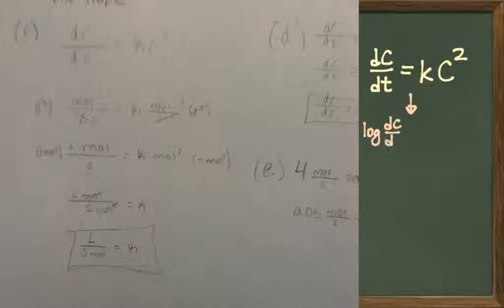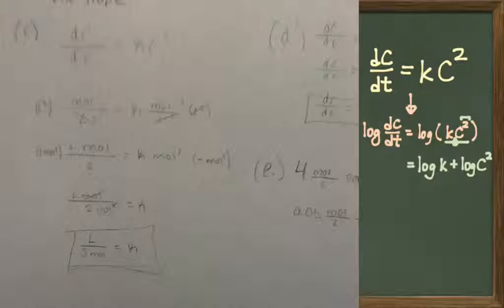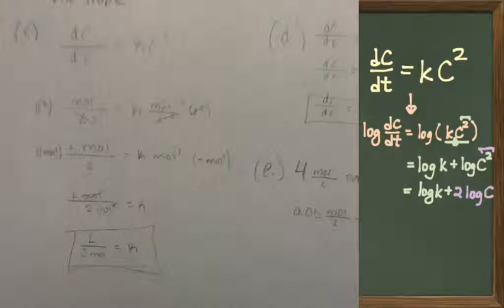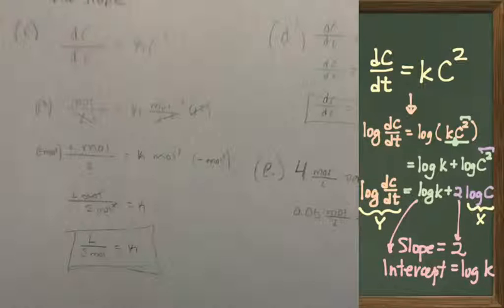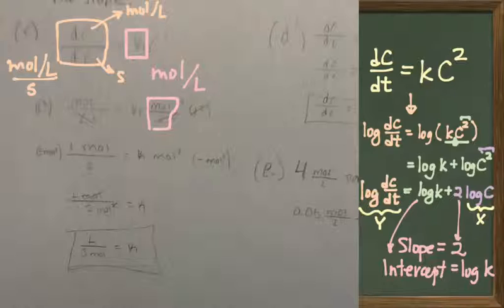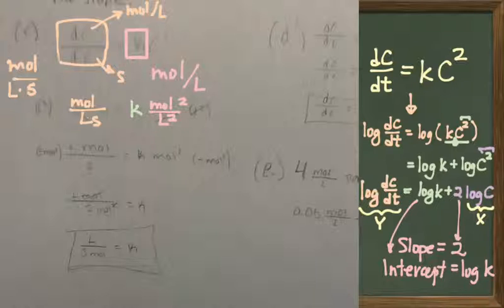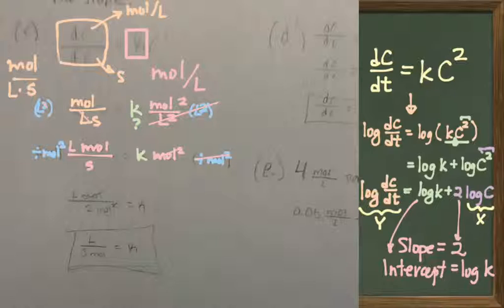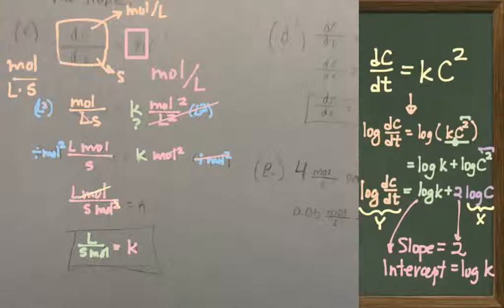125.X3b: Reviewing Rate Equations and Units